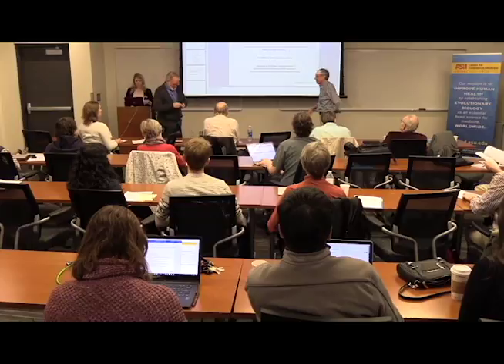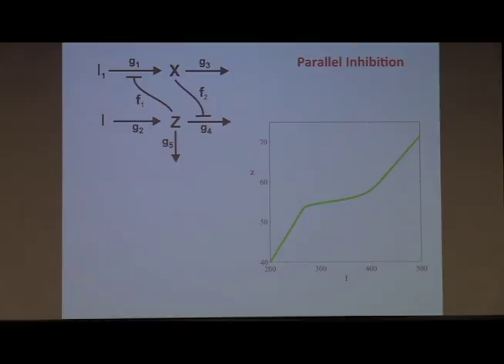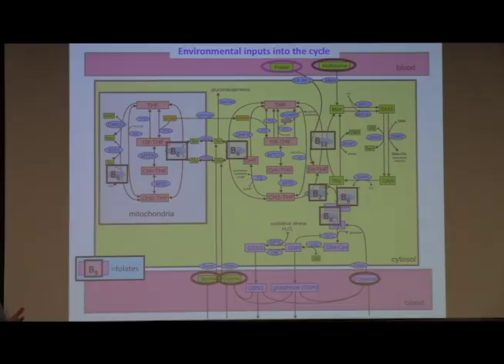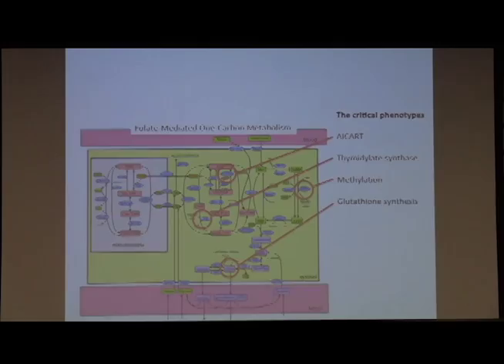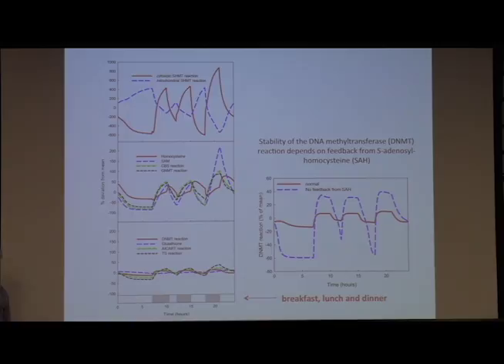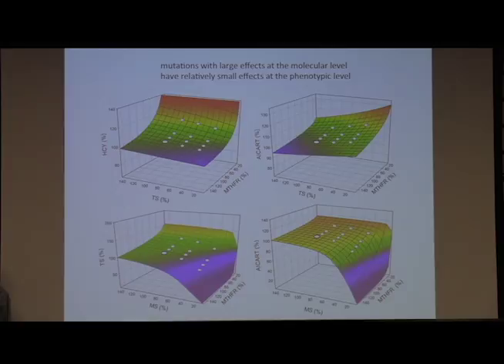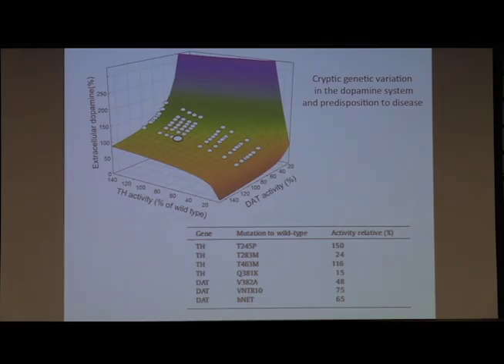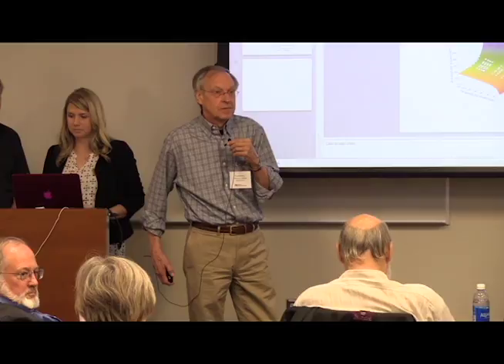Fred Nijhout | Homeostatic mechanisms and deleterious genes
Dr. Fred Nijhout from Duke University is broadly interested in developmental physiology and in the interactions between development and evolution. He has several lines of research ongoing in his laboratory that on the surface may look independent from one another, but all share a conceptual interest in understanding how complex traits arise through, and are affected by, the interaction of genetic and environmental factors.